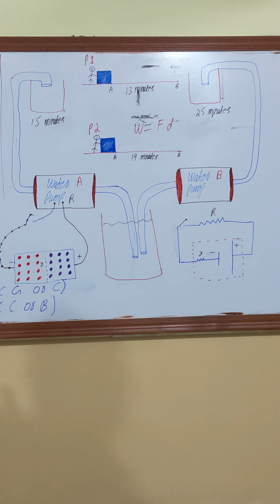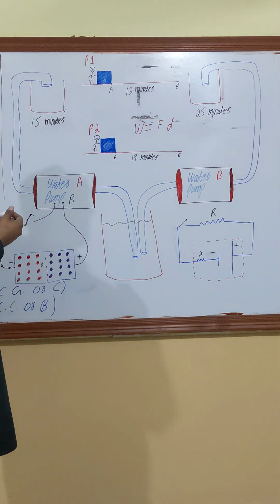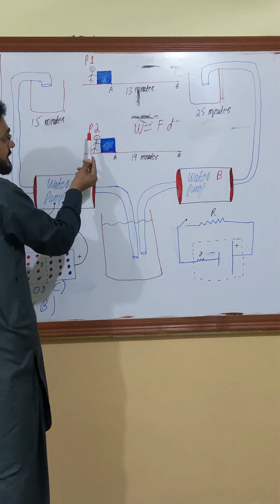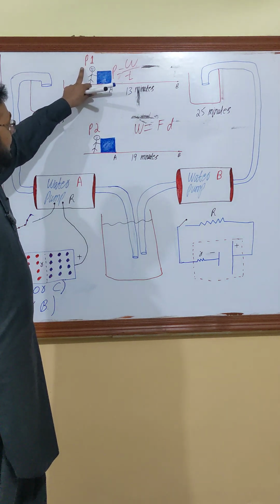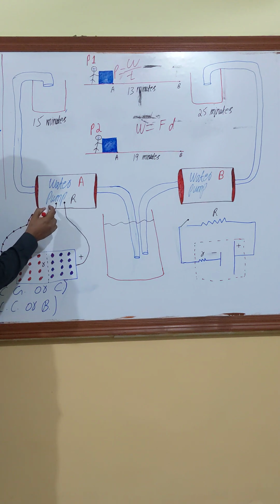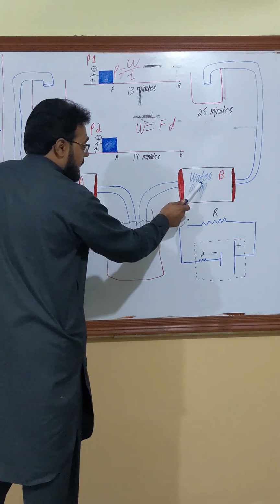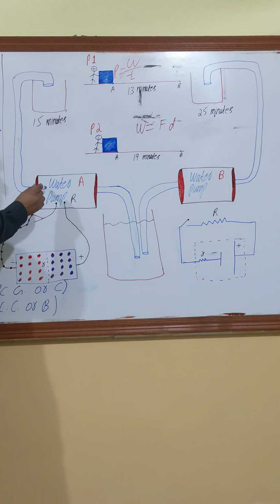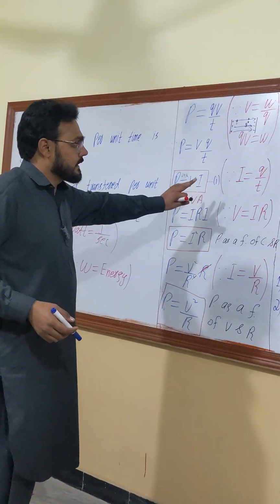Define Power by Prof. M Asif (English Language)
Physics Tutorial By Professor M. Asif

Learn about power, mechanical power, electrical power, energy dissipation, and power dissipation with Prof. M. Asif. Simplified explanations and real-life examples designed for students of classes 9, 10, 11, and 12. Gain a deeper understanding of these fundamental physics concepts and their applications in everyday life. Perfect for exam preparation and concept clarity.